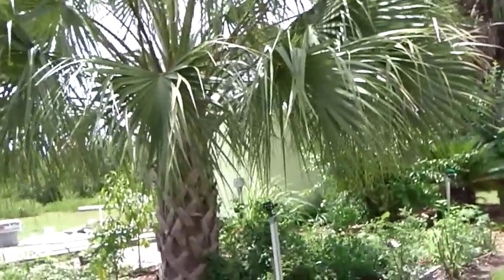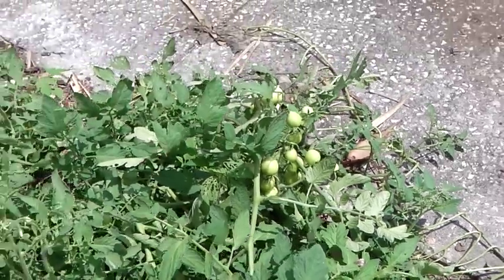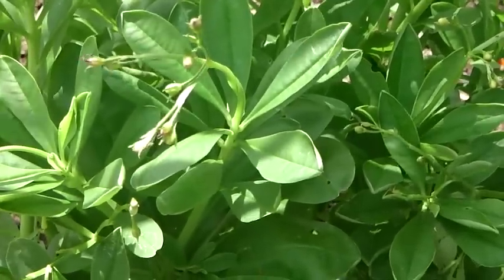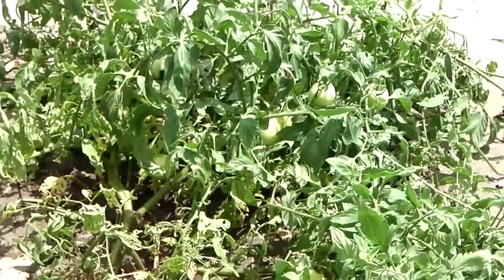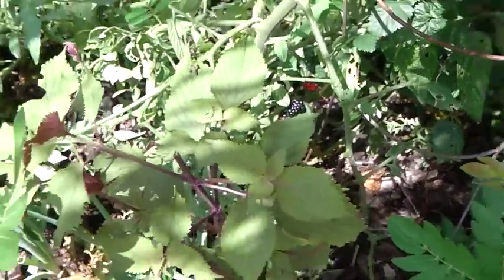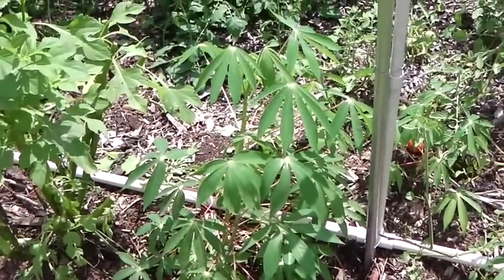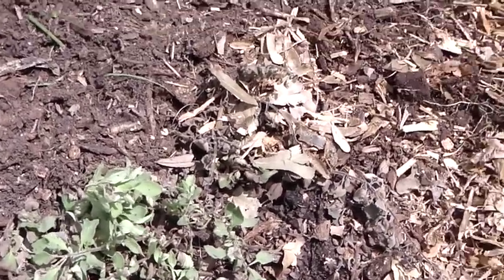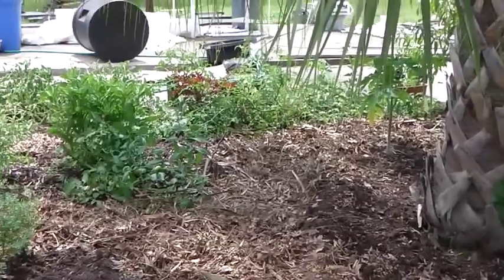Florida Food Forest Garden - Permaculture